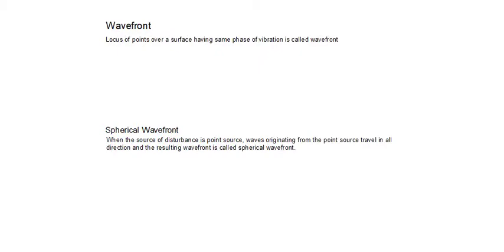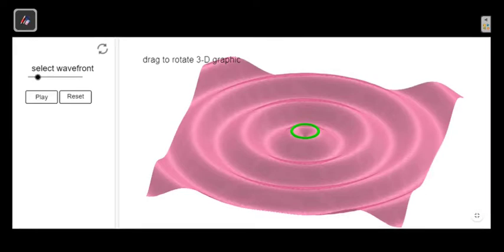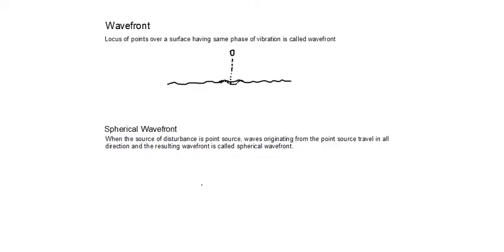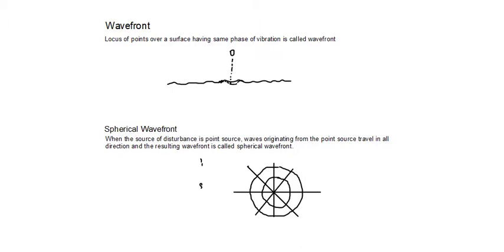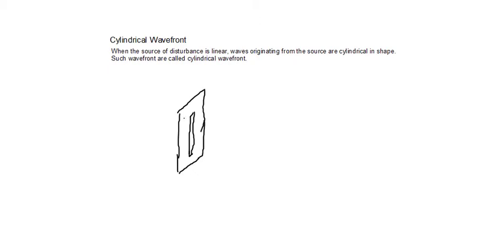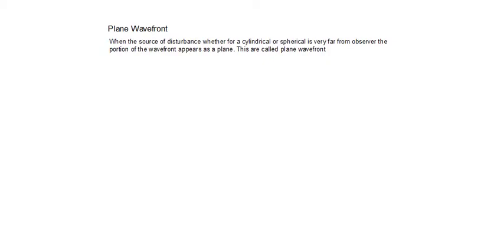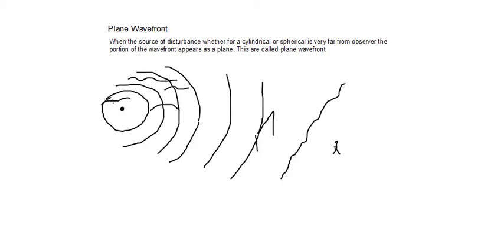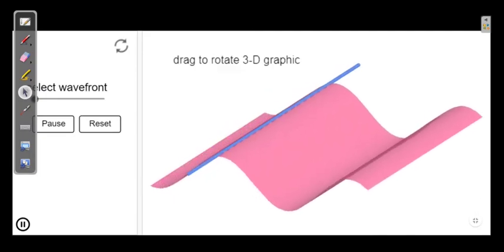10.2 Wavefront and its Types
Animation Credit:
Tan Seng Kwang